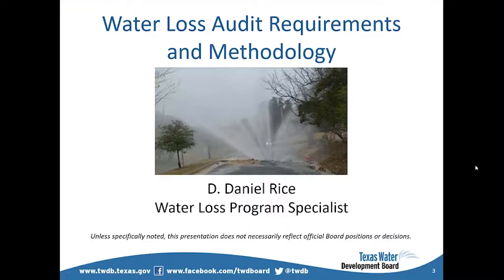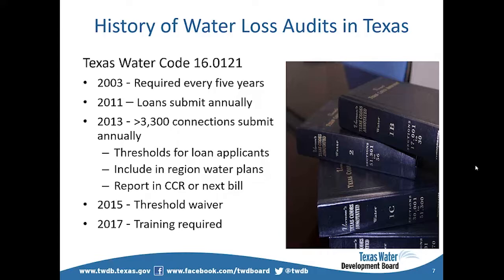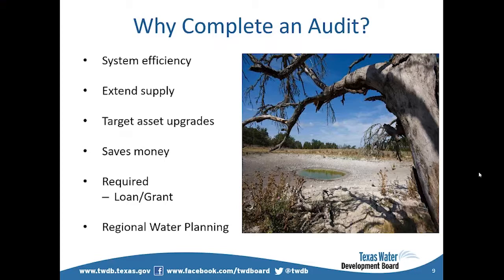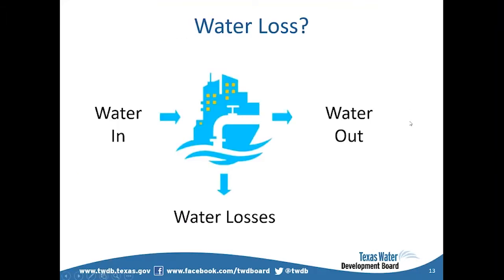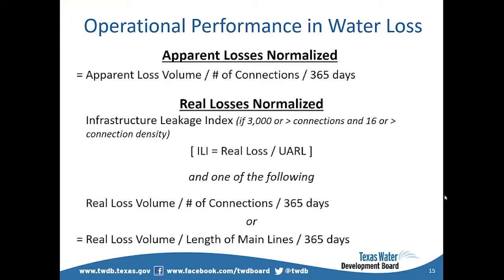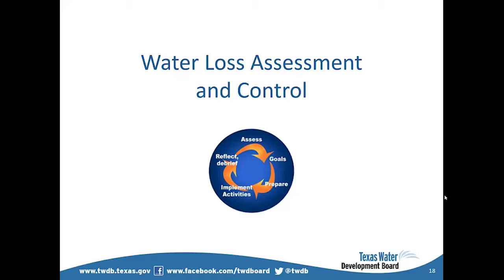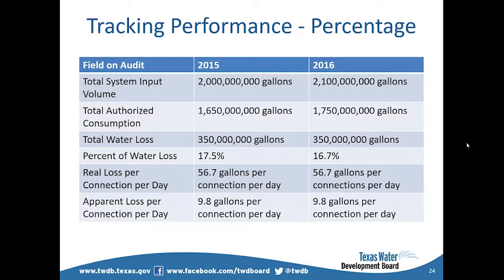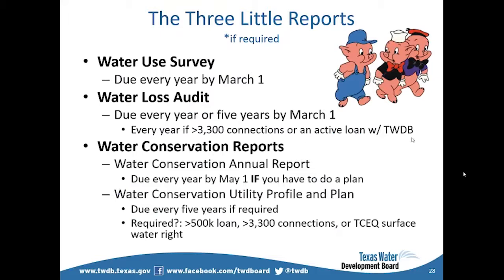Water Loss Audits Webinar 6-27-2018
Mr. Daniel Rice, from the Texas Water Development board, presents an introductory overview of the Water Loss Audit Program, including requirements, methodology, and critical tools.

Mr. Rice is the Water Loss Program Specialist for the Texas Water Development Board's Municipal Conservation Section. His primary tasks include reviewing, researching, and providing technical assistance and education for all things related to water loss in Texas.